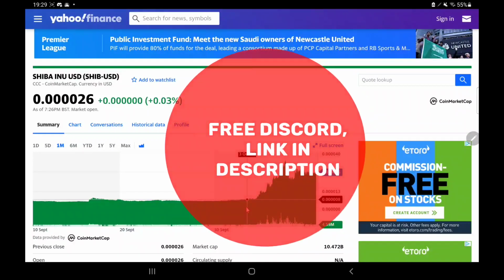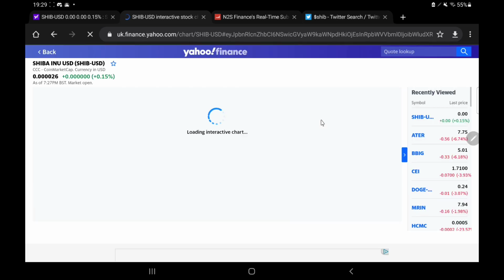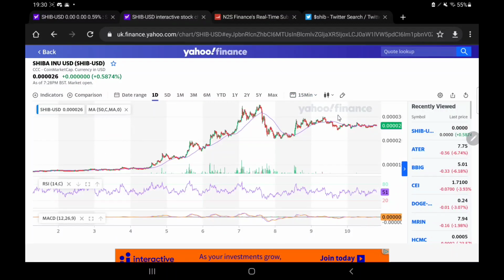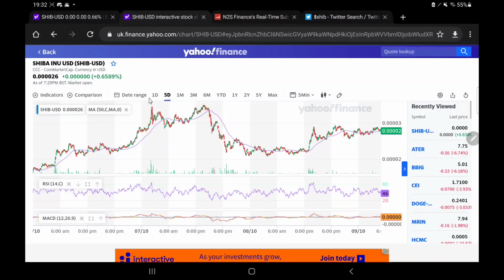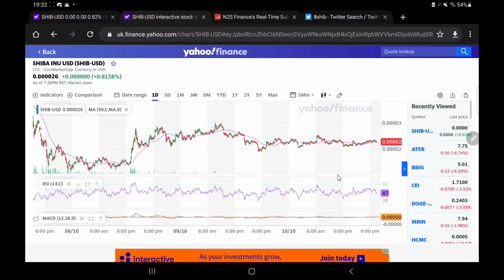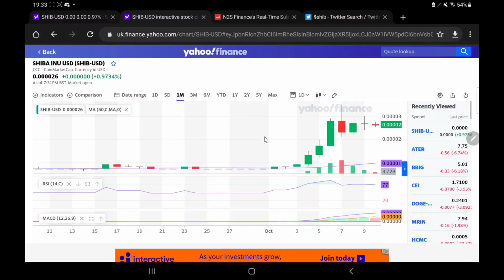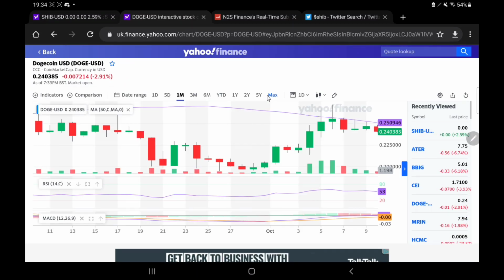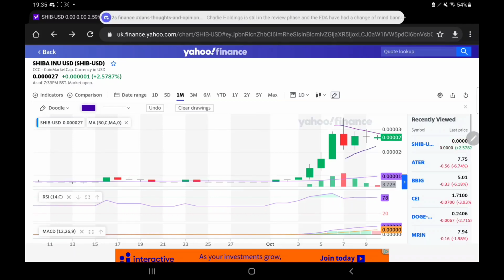SHIBA INU HOLDERS GET READY!! - BIG GROWTH COULD BE COMING IN THE NEXT 24 HOURS!?? + SHOULD YOU BUY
Hello there, welcome back to a new video! In this one we are looking at bbig stock And giving my opinions based on what we have seen! It is important to note that I am not a financial advisor however in tonight’s video, I will be sharing my opinion on bbig stock In this important bbig stock Analysis and bbig stock Update video! So let me walk you through the structure of the video. First of all we will be doing a bbig stock update and bbig stock analysis; letting you know all you need to know regarding bbig stock Then we shall move onto our bbig stock predictions and bbig stock forecasts where we will share what I expect to happen in the next few days! So yeah, hope you enjoyed the video. Should I buy bbig stock – why not tell us your thoughts over on discord! I can’t wait to hear you guys bbig stock Forecasts and bbig stock predictions!